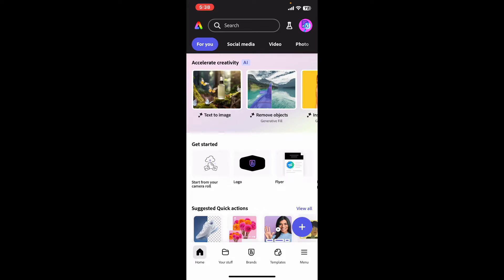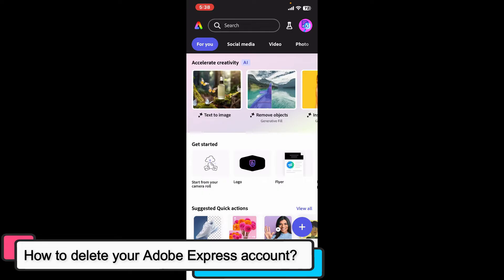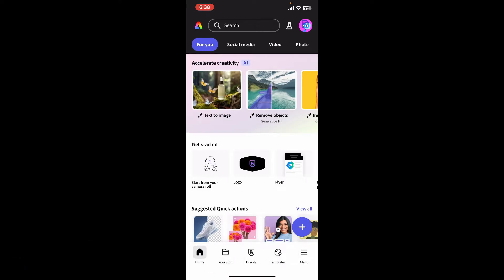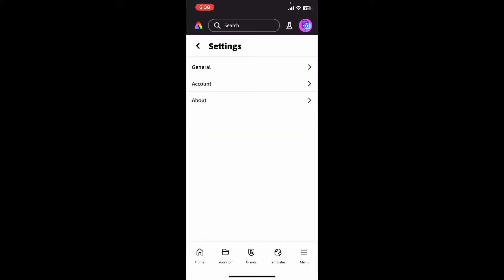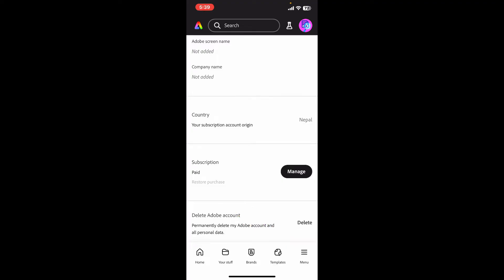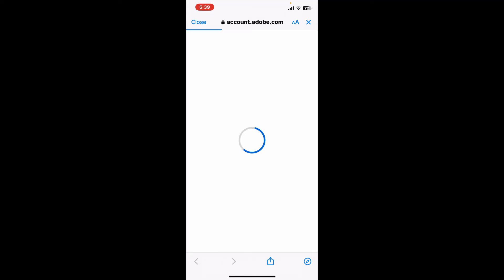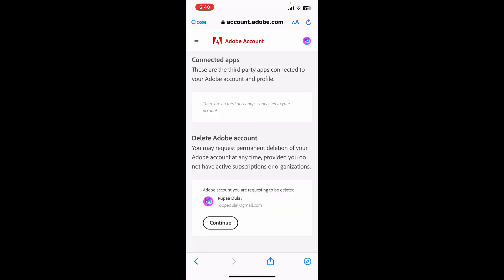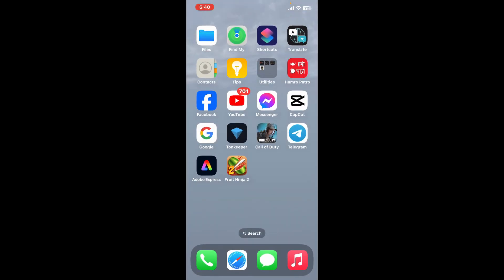How to Delete Adobe Express Account 2024?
Are you looking to delete your Adobe Express account? Whether you’re switching to a different service or simply no longer need it, we’ve got you covered.

In this video, we’ll guide you through the process of permanently deleting your Adobe Express account.